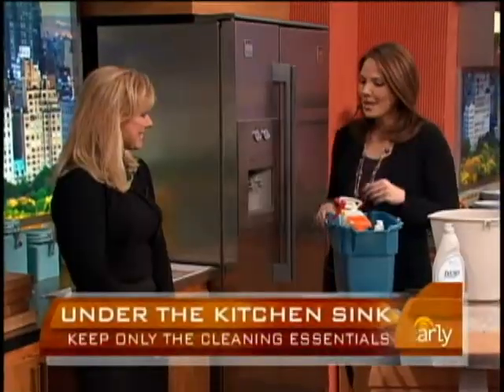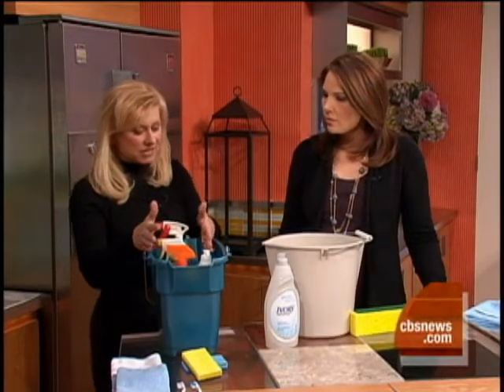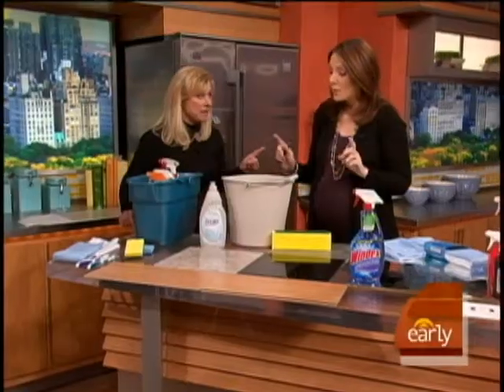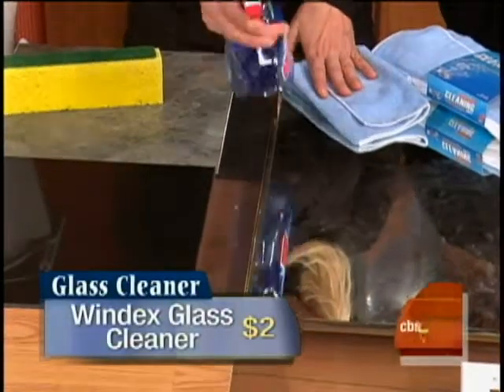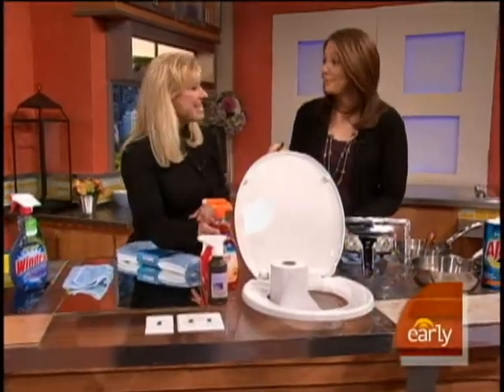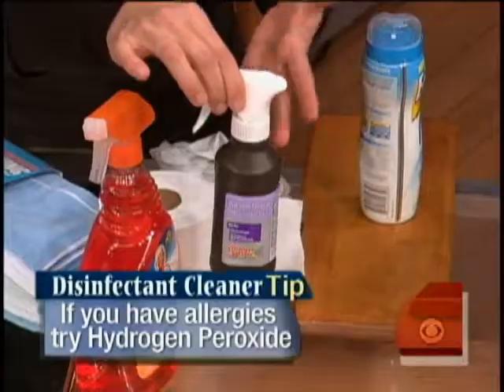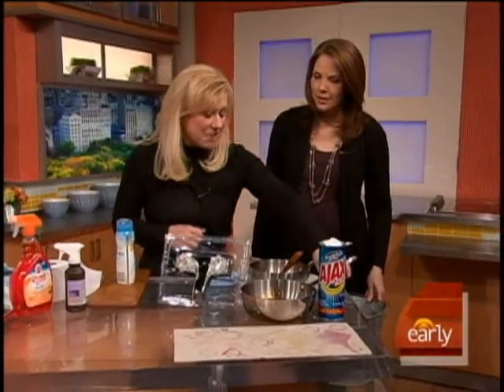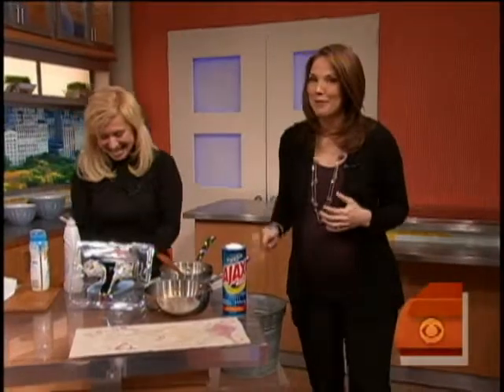Under the Kitchen Sink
Are you embarrassed for people to peek under your sink?  What are the essentials that everyone should have? Erica Hill is joined by Lauta Dellutri to take a look at the best cleaners on the market.